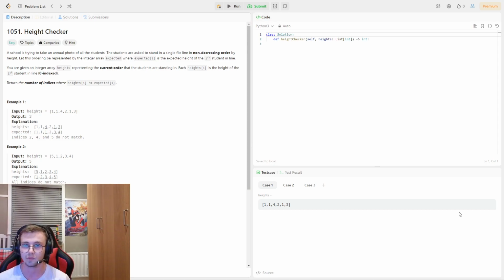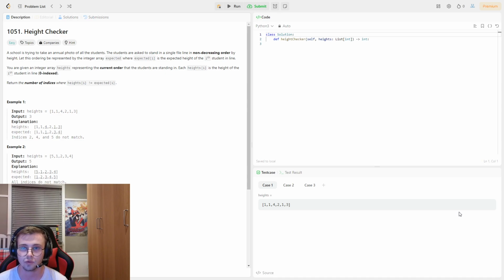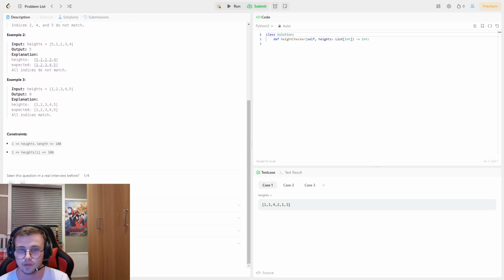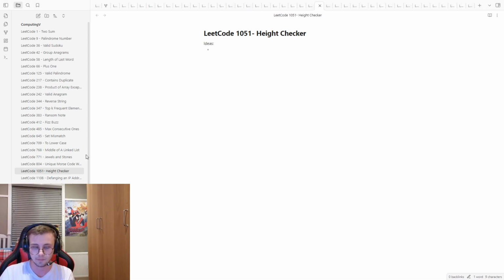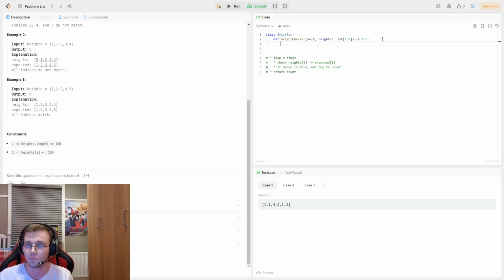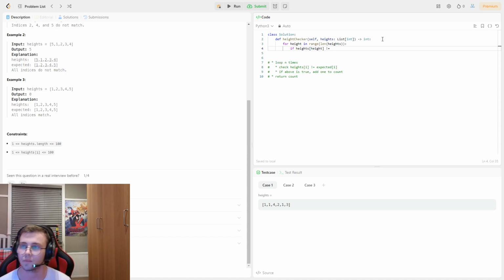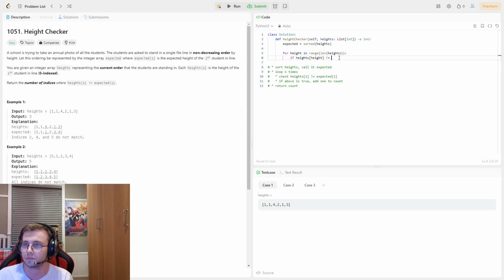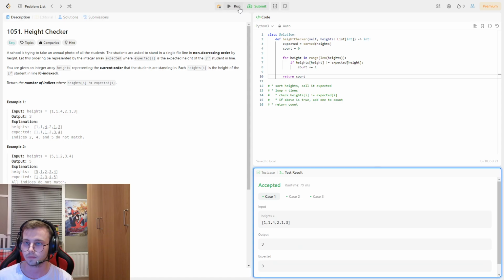my attempt at solving leetcode 1051: height checker [SOLVED]